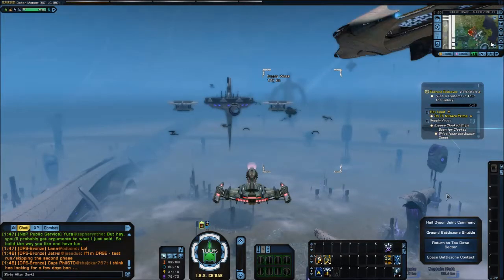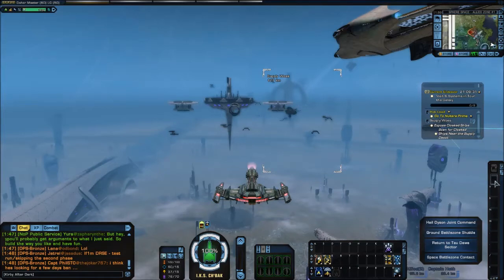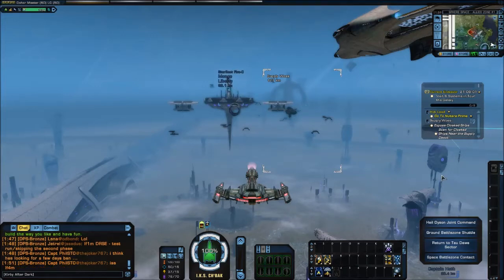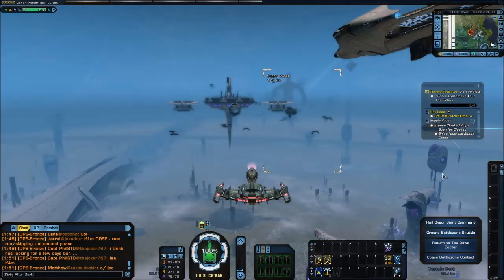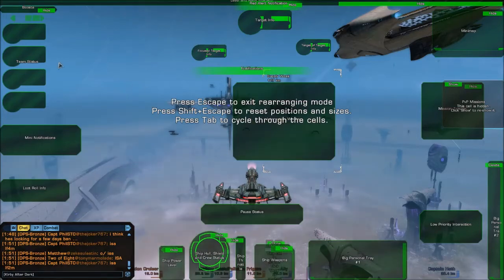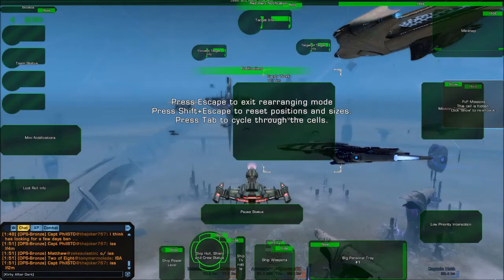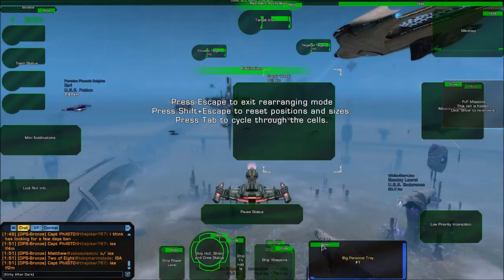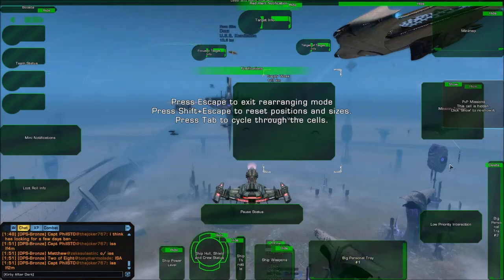Star Trek Online - Teacher's Corner - Adding a Vertical Skill Tray